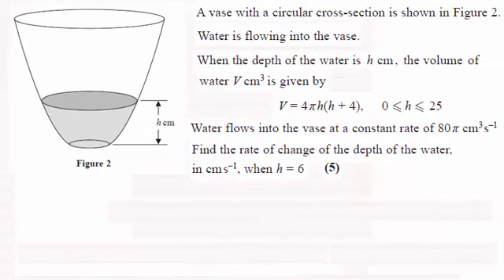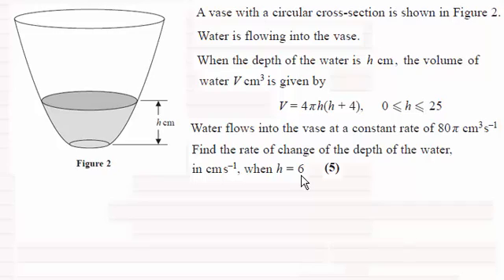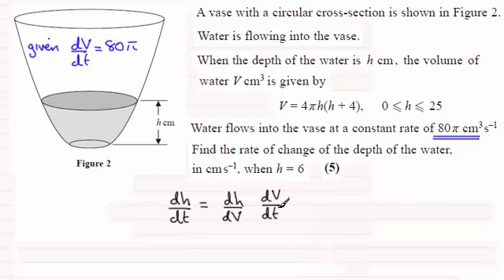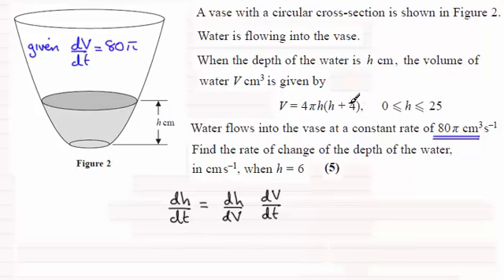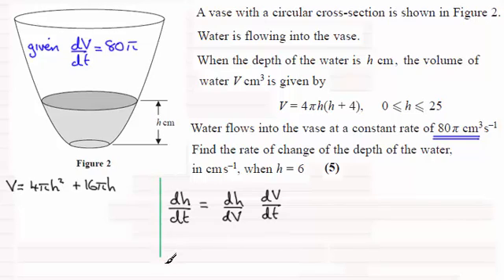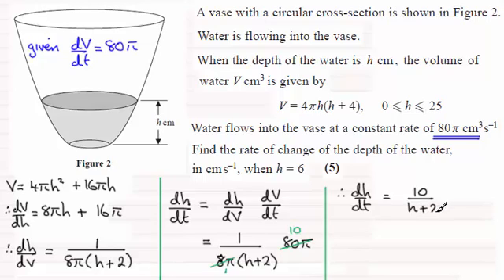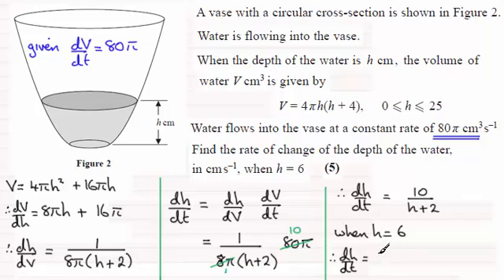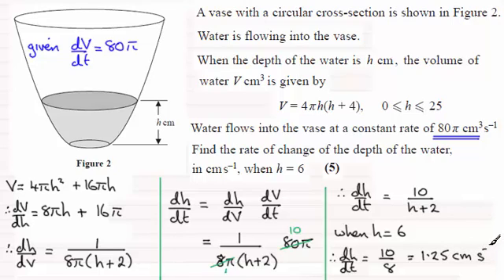Edexcel C4 Core Maths June 2014 Q4 : ExamSolutions Maths Revision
for the index, playlists and more maths videos on connected rates of change and other maths topics.